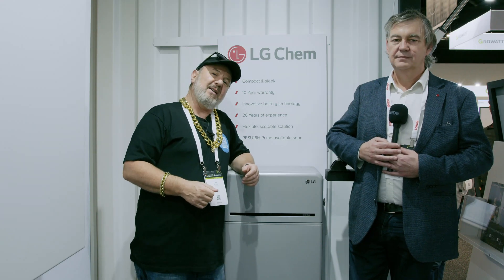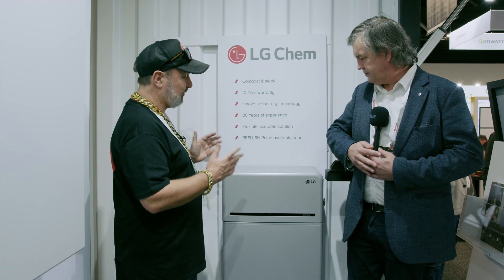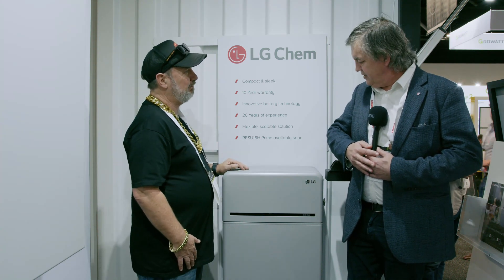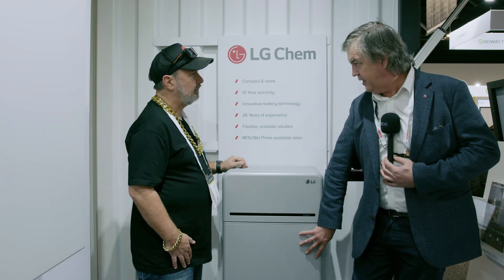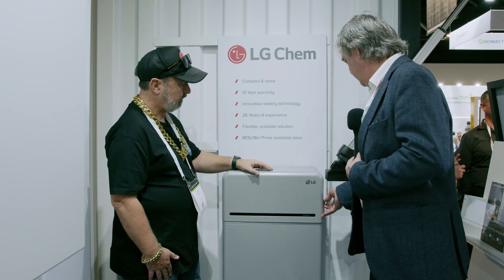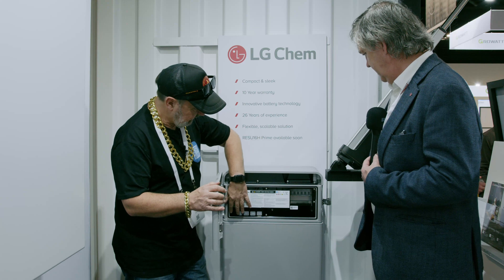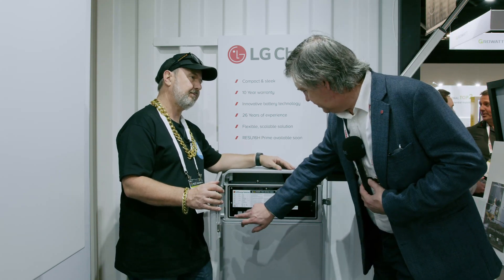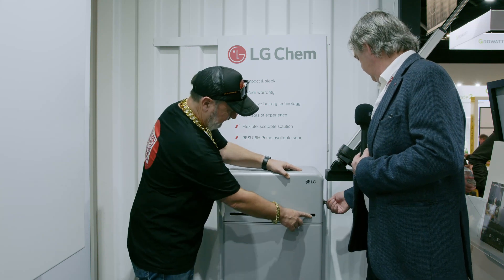LG Chem's new HV battery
LG Chem showcase their new 16kWh battery (7kW power) with a maximum of two unit for a total of 32kWh of storage and now double the power (14kW). Integration initially with SolarEdge with other inverters to follow.